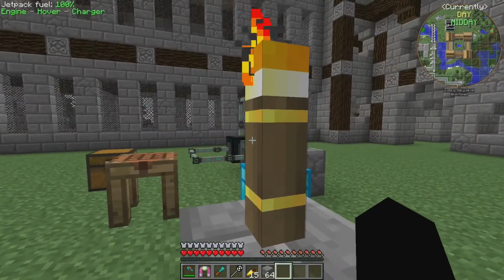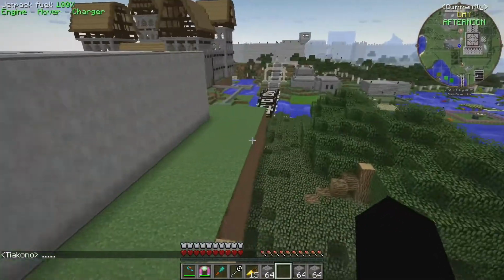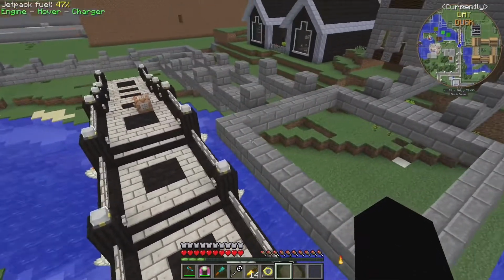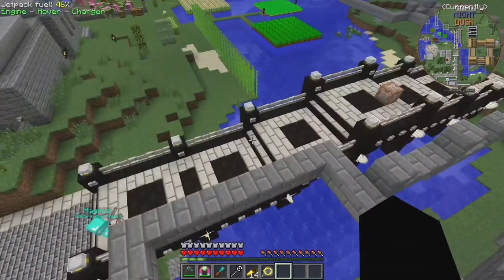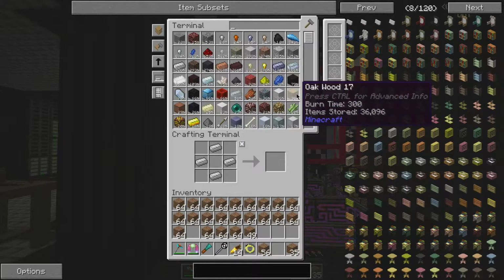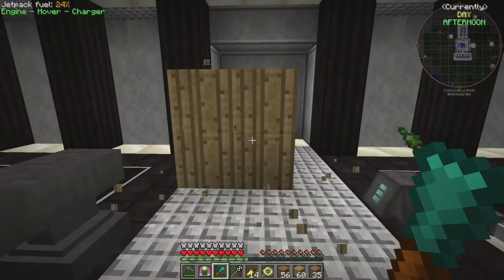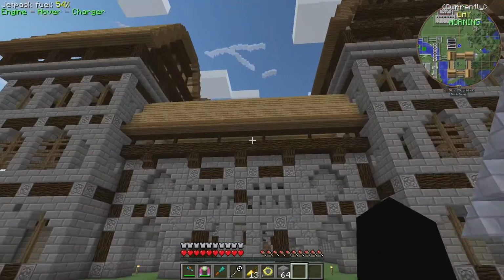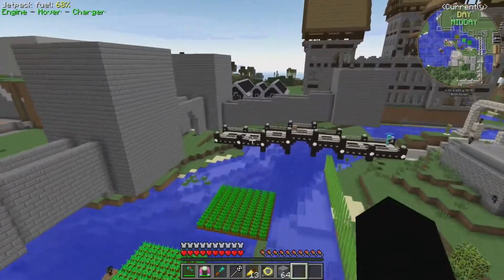∎ Planning The Wall ∎ How To Build A Medieval City ￭ Modded Survival ￭ Ep.02 ∎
￭ Episode Summary ￭
The first thing we should do, is get together some important things. First up, is designing our wall, but before we get too ahead of ourselves, it helps to visualise how you want it to look. So we plan out where our wall will be going, sort out the location of our gatehouse, and add towers.

￭ Series Summary ￭
Welcome to my modded series, where the primary focus, will be building up many kingdoms, inspired by anything that takes my fancy. In season 1, we’ll be focusing our attention towards building up a medieval city or castle, which will house various modded farms.
This series is built using a heavily edited version of Welsknight’s modpack, Design Tech. I along with three close friends, have sunk countless hours into this very world, and it’s time I share it with YouTube.